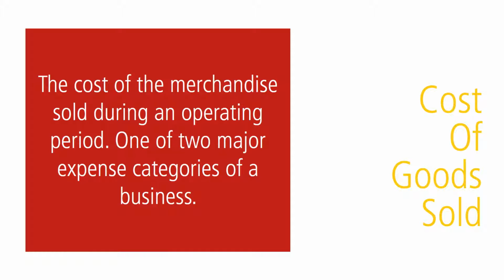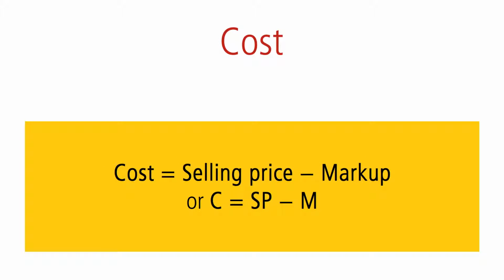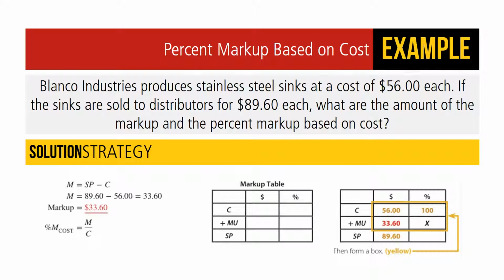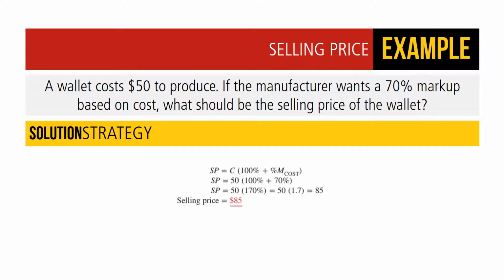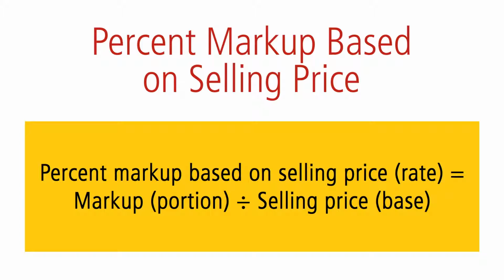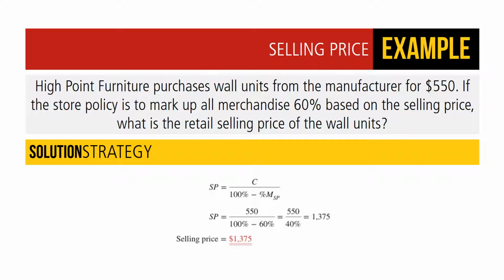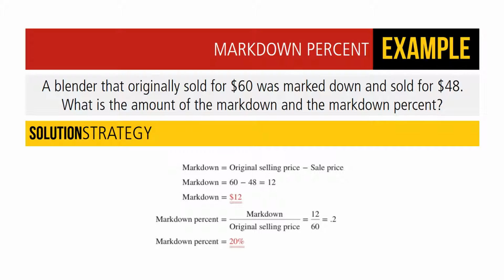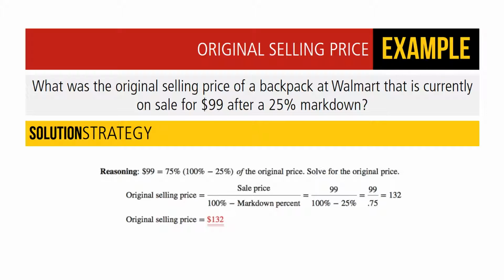Markup and Markdown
Determining an appropriate selling price for a company’s goods or services is an extremely important function in business. The price must be attractive to potential customers, yet sufficient to cover expenses and provide the company with a reasonable profit.